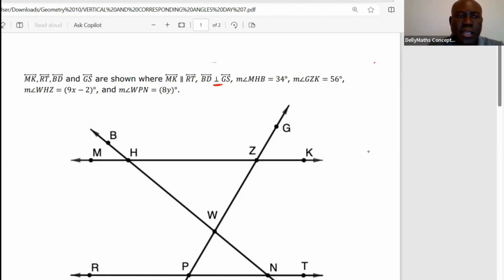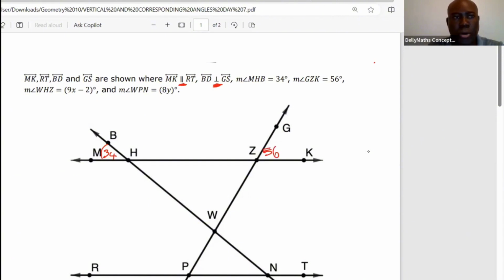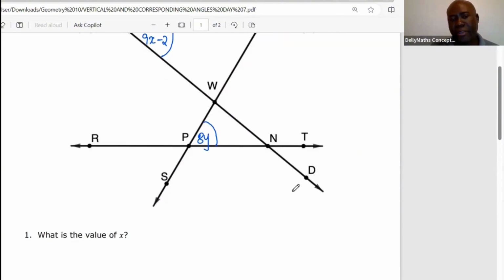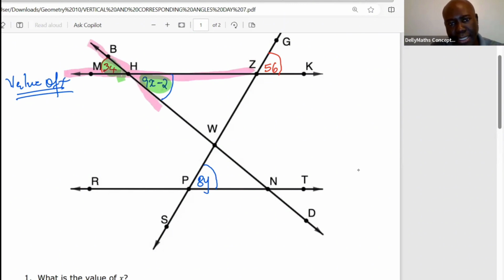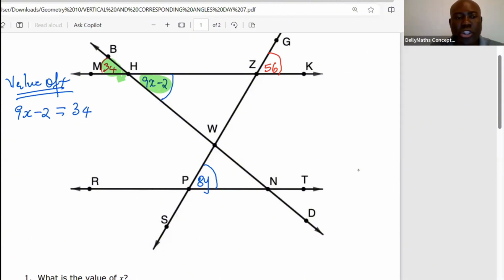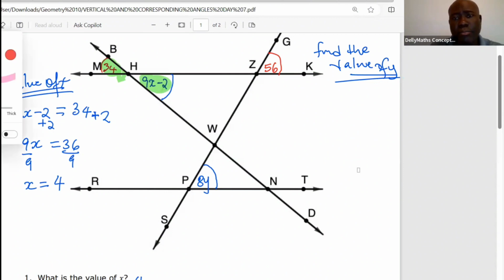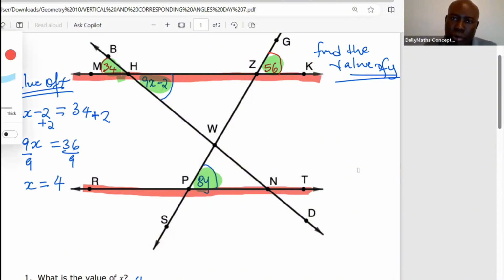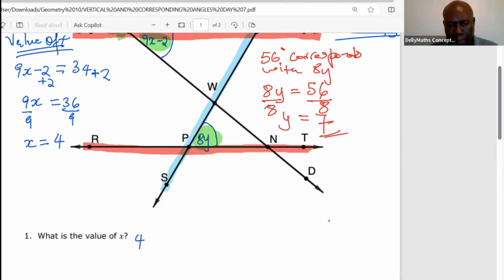Geometry: Angle Relation, Vertical and Corresponding Angles.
In this video presentation I used angle relations to solve problems involving Vertical and corresponding angles. Algebra was very critical in creating an equation that was used to find values of unknown qualities.